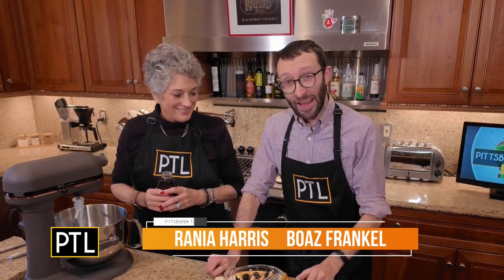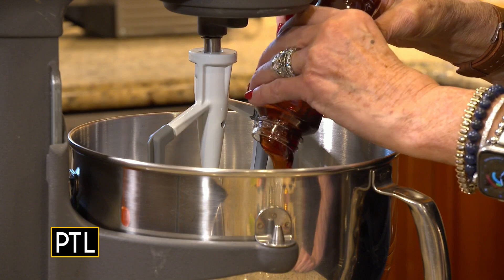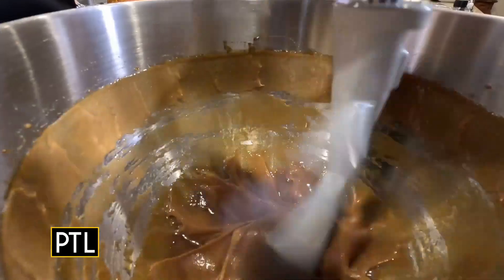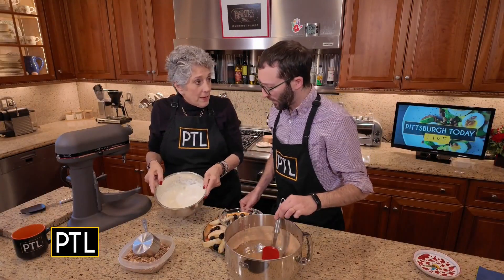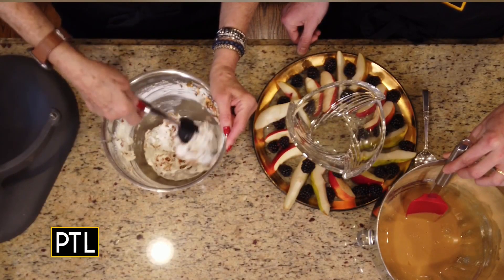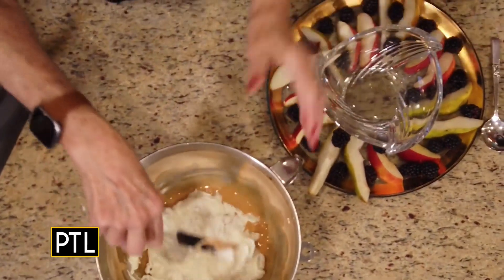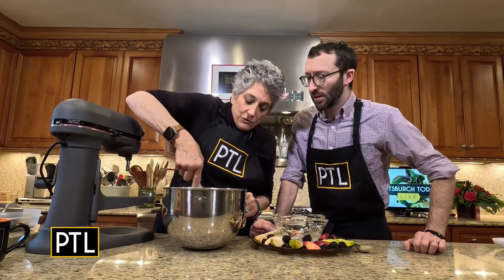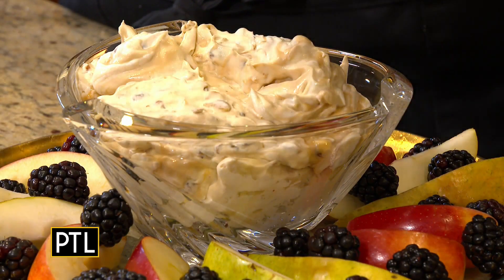Cooking with Rania: Greek Honey Cream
Rania and Boaz are back in the kitchen whipping up a delicious greek honey cream!